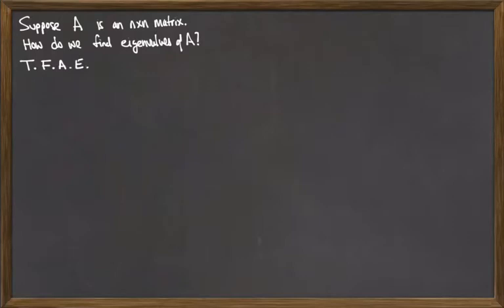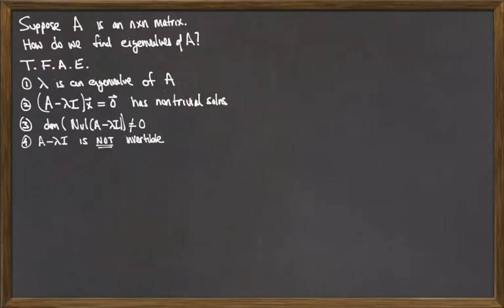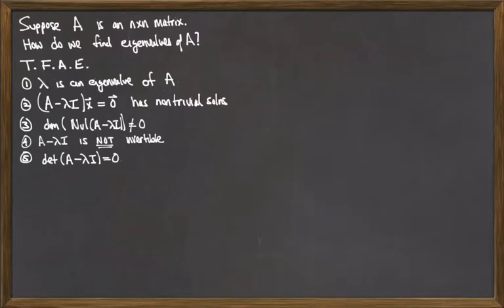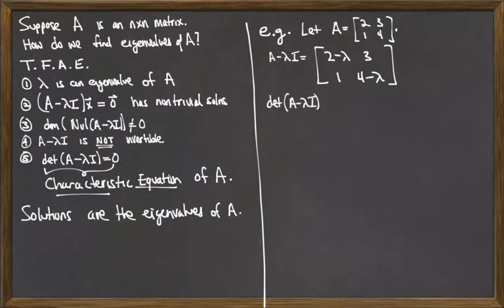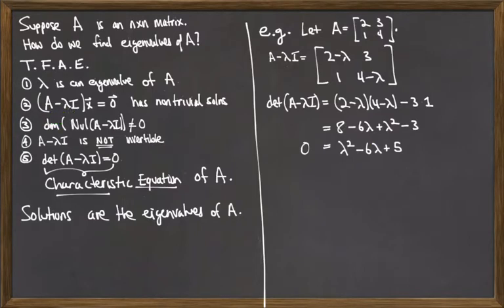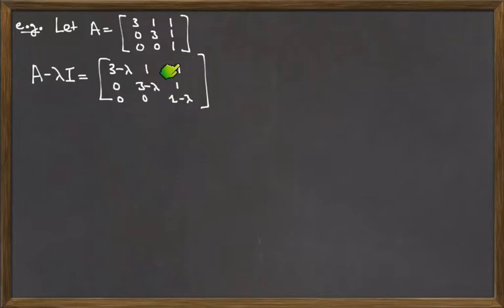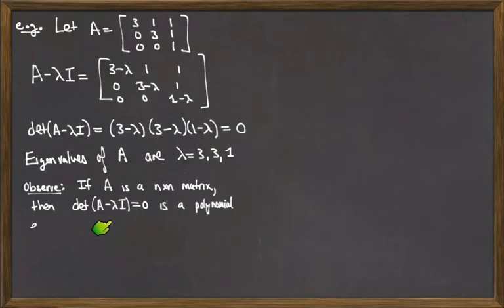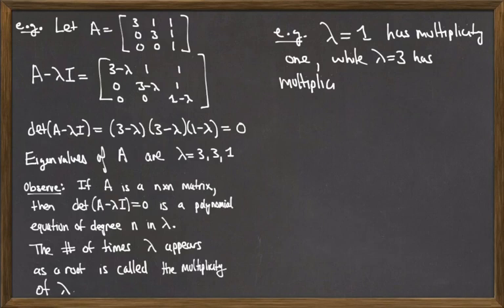Eigenvector Lecture 4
The Characteristic Equation